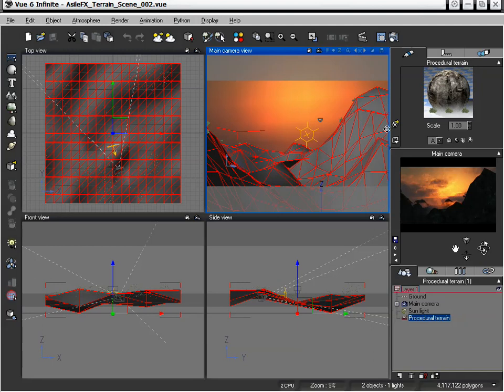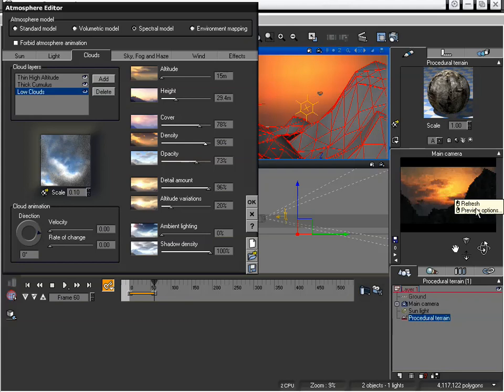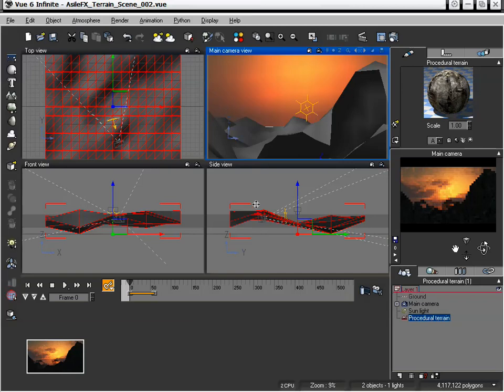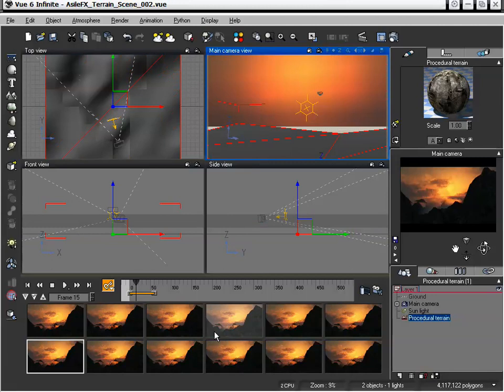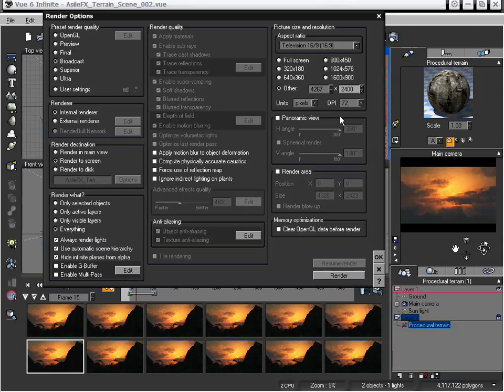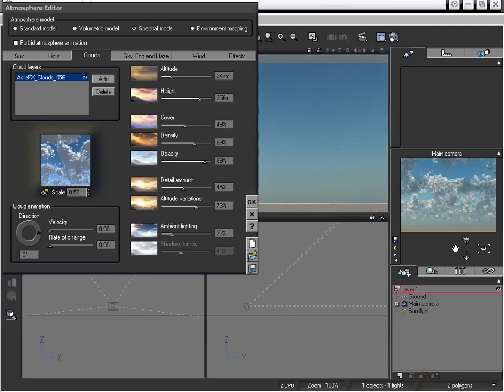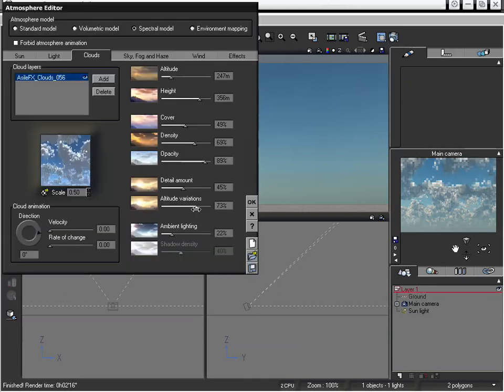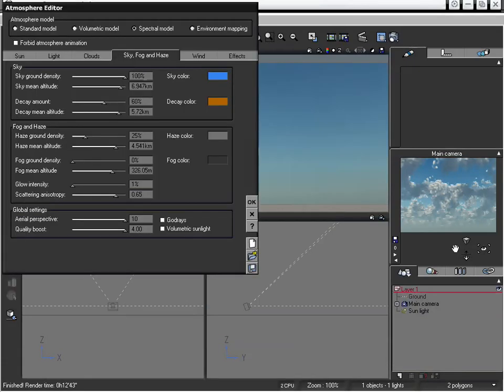Vue 6 Atmospheres | Render Optimization & Animation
asileFX Vue 6 | Advanced Spectral Atmospheres